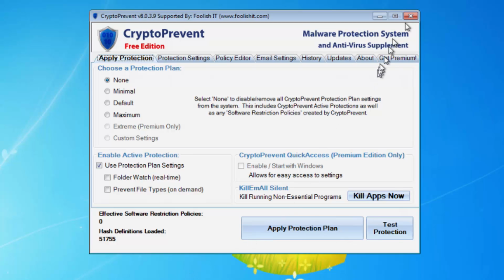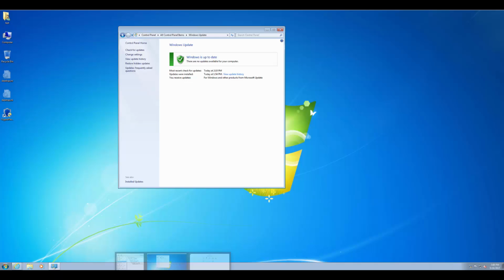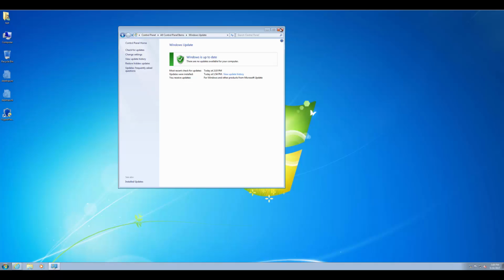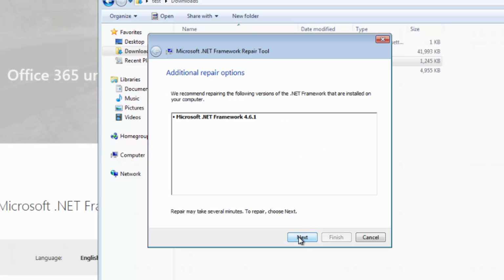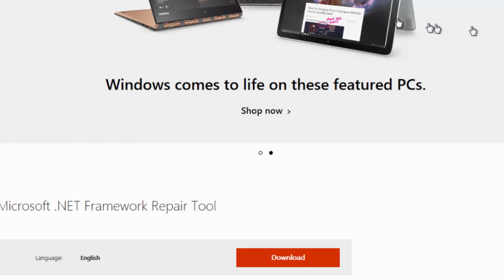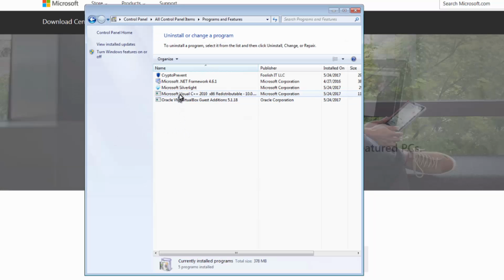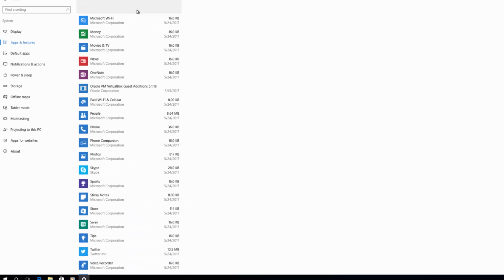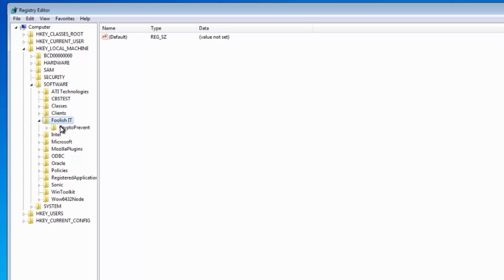CPv8 QuickTip - App Startup or Internet Connectivity Issues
Quick video showing the ways to fix various issues with CryptoPrevent v8 not starting up or giving errors on startup.  It will also show ways to fix "No Internet Detected" error in the banner of the main GUI or general internet connectivity issues.

(note you must install the x86 version even on an x64 based system)